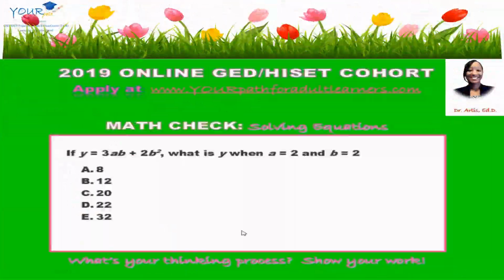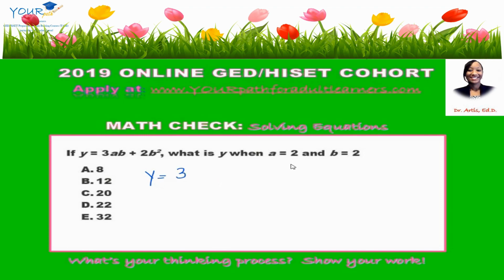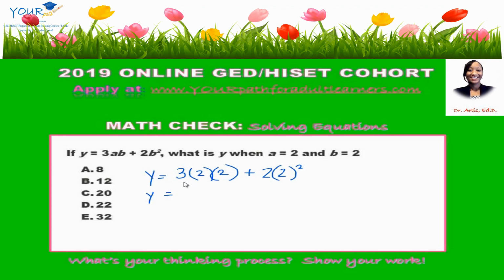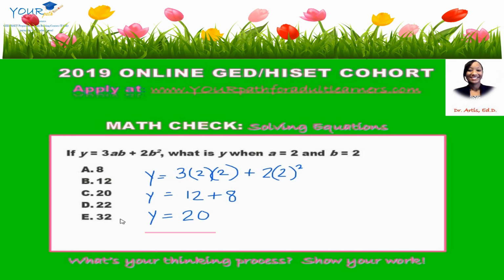GED/HiSET MATH: If y = 3ab + 2b^2, what is the value of y? 📚⏰😊👍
Students learn how to solve equations for the value of y when given the values of the variables a and b.